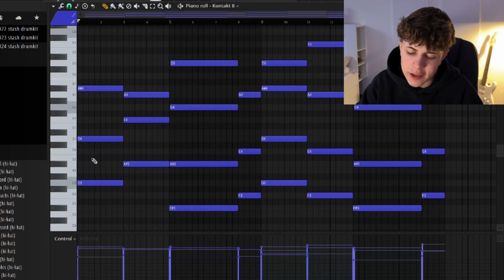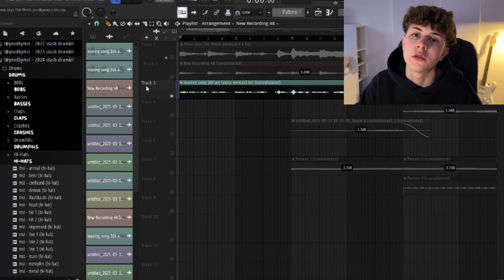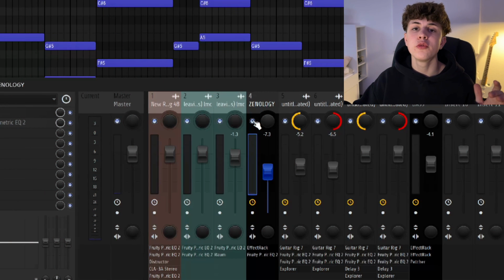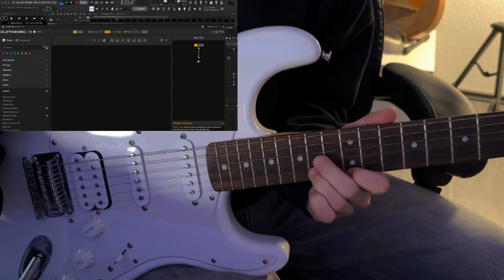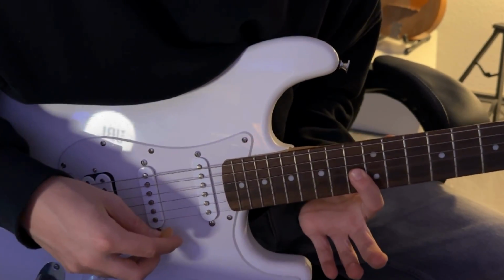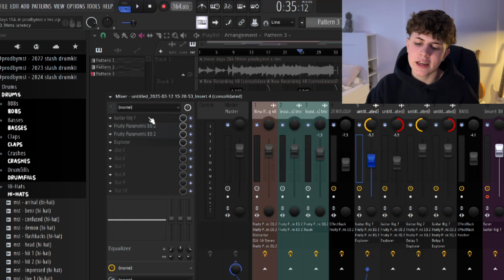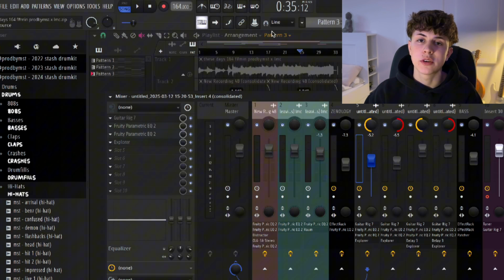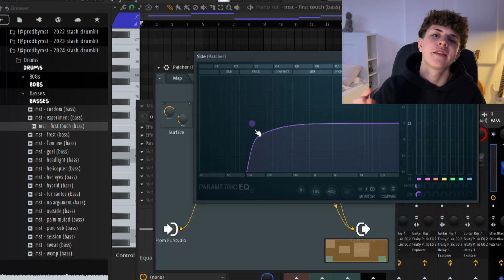The ULTIMATE Guide to Making Melodies for Hunxho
In this FL Studio cookup tutorial I explain how to make samples/loops/melodies for Hunxho.

0:00 - Intro
1:51 - Piano
2:54 - Vocal
3:13 - Pad
4:45 - Guitars
8:37 - Bass
9:13 - Outro